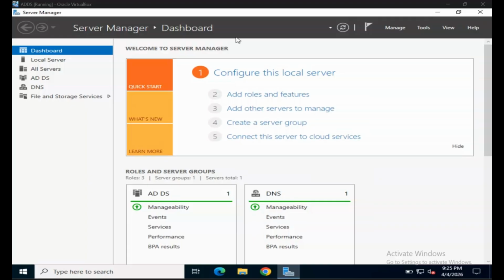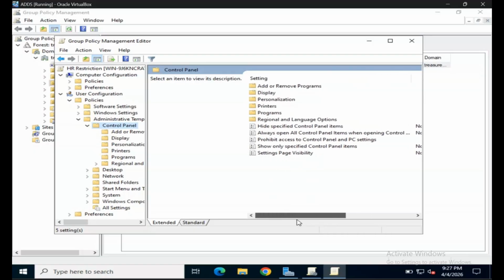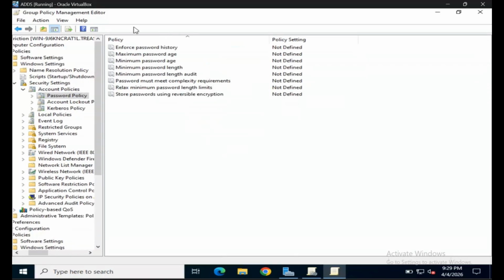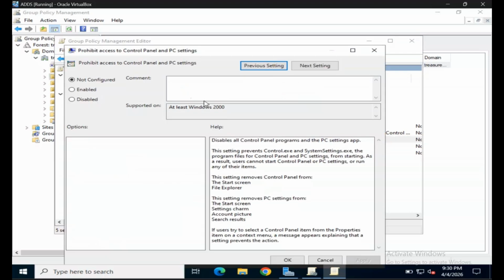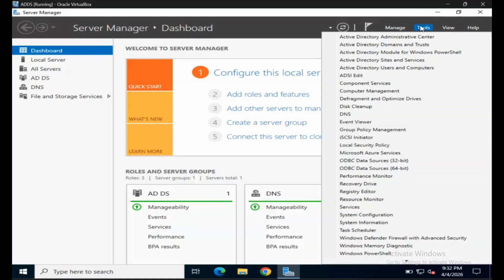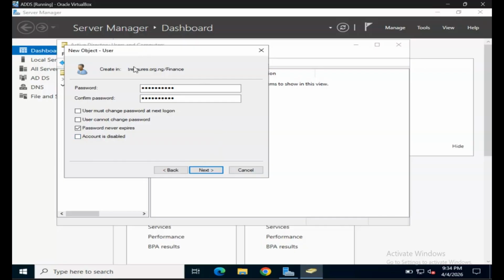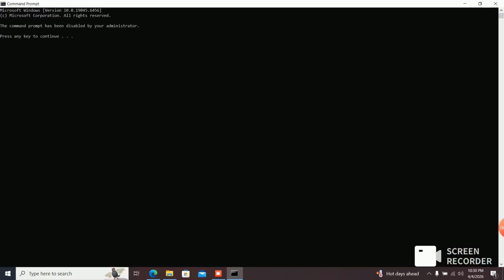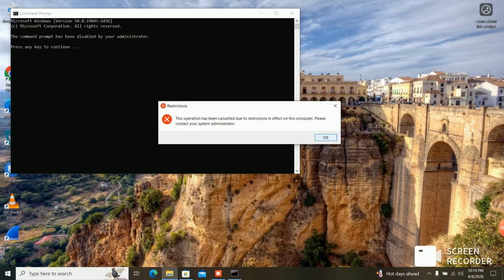How to Create, Apply Group Policy to Restrict CMD & Control Panel | GPO in Active Directory Part 3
🖥️ In this video, I walk you through how to create and apply a Group Policy Object (GPO) in Active Directory that restricts user access to the Command Prompt and Control Panel — and then test it live to prove it works.

I apply the policy specifically to the Finance OU and demonstrate exactly what happens when a restricted user tries to open CMD or Control Panel after the policy is enforced.

This is real endpoint control. This is how IT administrators manage and secure user environments in organisations every single day.

✅ What you'll learn:
- What Group Policy Objects (GPOs) are and how they work
- How to open Group Policy Management on Windows Server
- How to create a new GPO and link it to an Organisational Unit
- How to configure a policy to disable CMD access for users
- How to configure a policy to block access to Control Panel
- How to run gpupdate /force to apply the policy immediately
- How to test and verify the GPO is working on the client machine

🛡️ WHY THIS MATTERS FROM A SECURITY PERSPECTIVE:
CMD and Control Panel are two of the most commonly abused tools in insider threat and malware scenarios. Attackers and malicious insiders use CMD to run scripts, exfiltrate data, and move laterally across a network. Control Panel gives users the ability to change network settings, disable security software, and remove protections. Locking these down via GPO is a foundational security hardening measure that every organisation should have in place.

⚠️ NOTE: Always link GPOs to the correct OU and test on one user before applying organisation-wide. Use gpupdate /force on the client machine to apply changes immediately instead of waiting for the next policy refresh cycle.